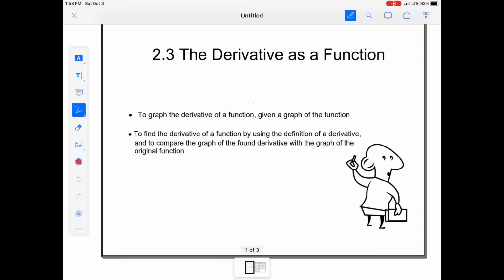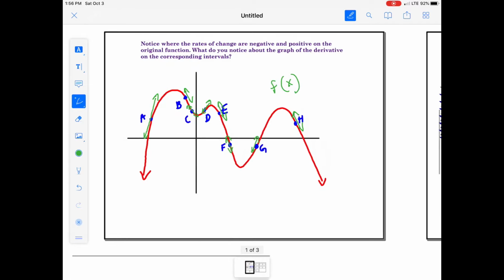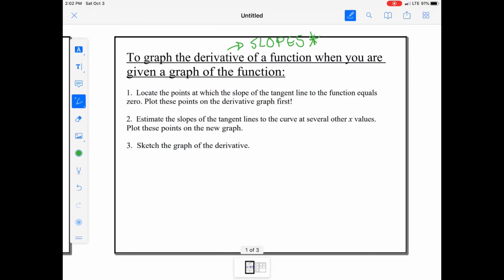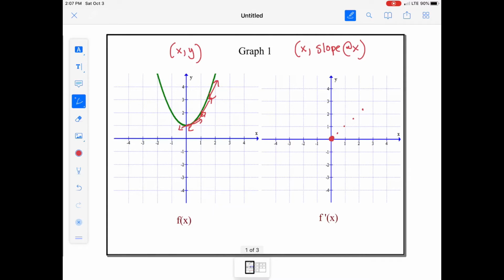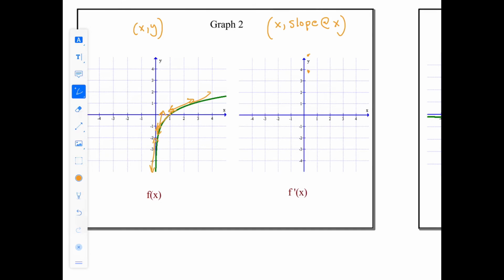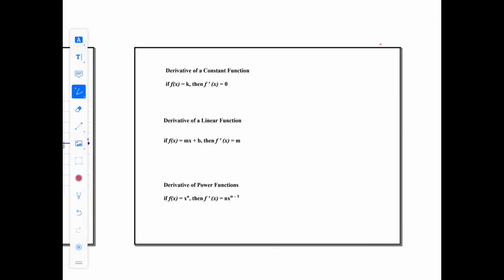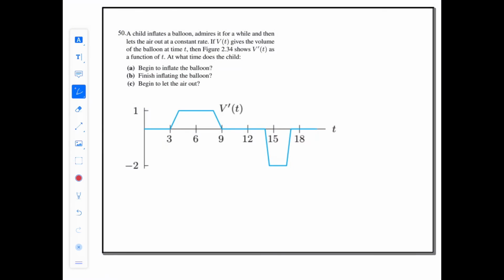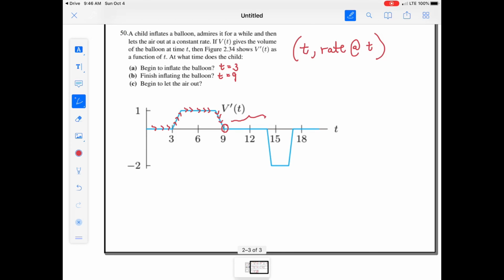2.3 The Derivative as a Function